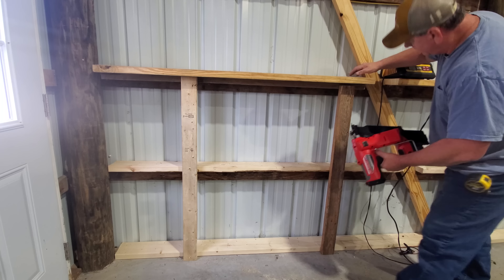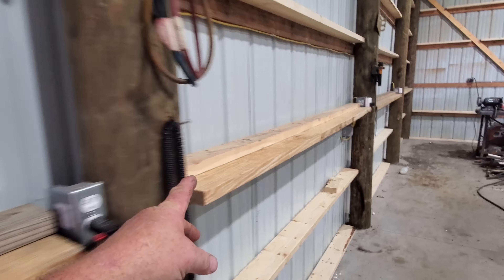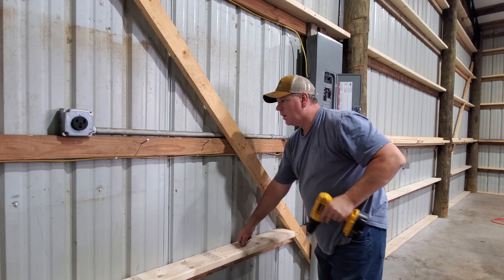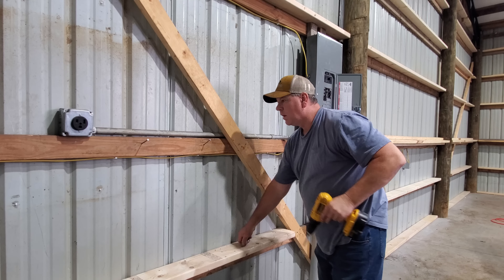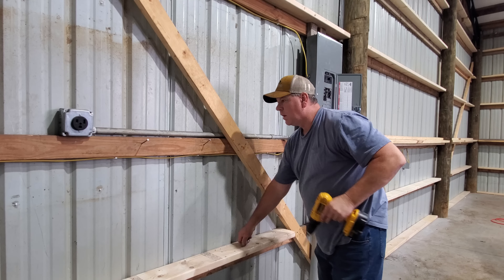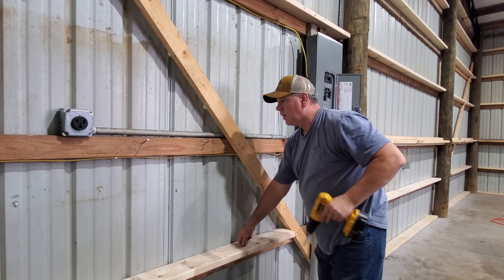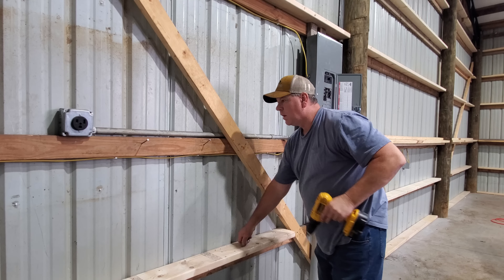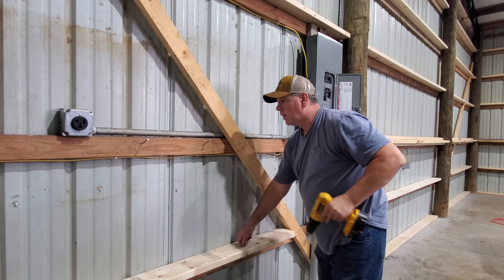I FINALLY Insulate the Shop + Mail Call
Wish I could have done this whilst I was building it but it's finally insulated and just in time for winter!